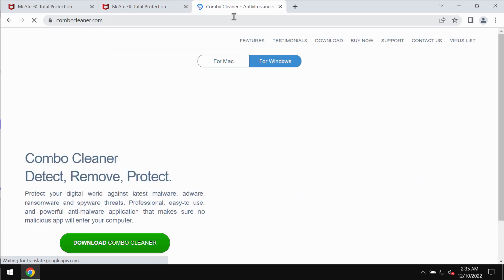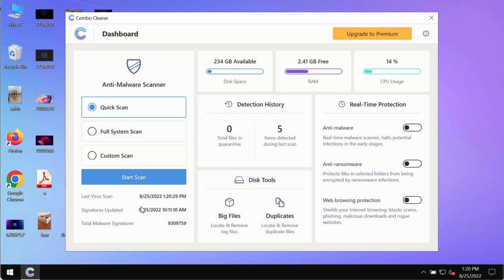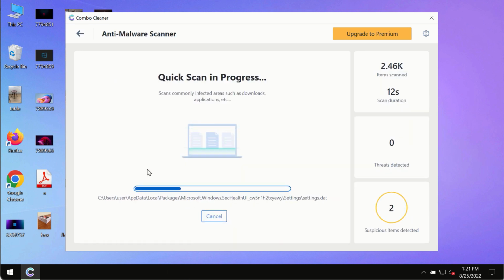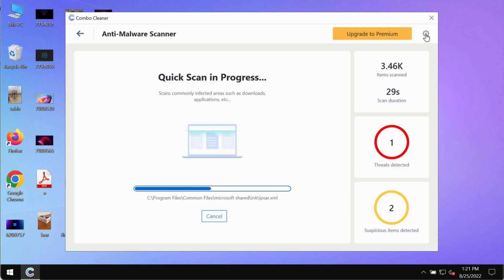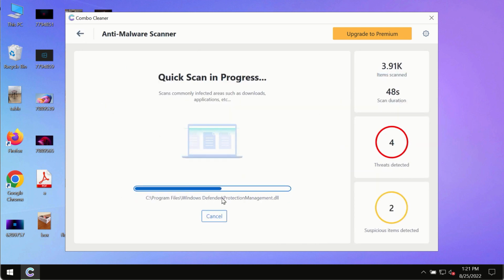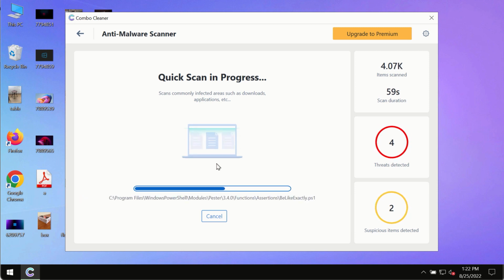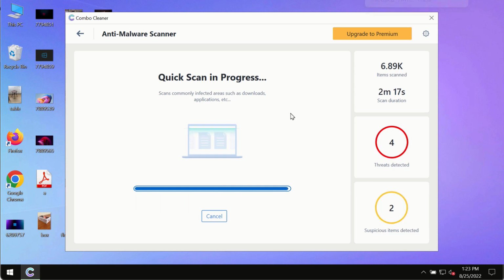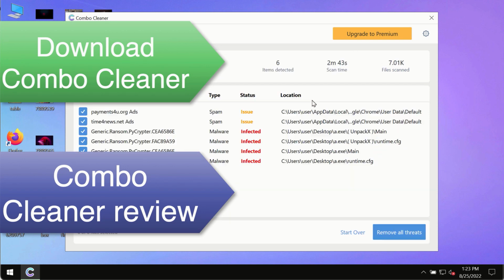Borag.live online pop-up scam (removal guide).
Borag.live stands for a new malicious site. It displays fake security alerts that try to make you really scared about the condition of your computer in order to make you eventually forced to download and install some potentially unwanted applications. Get rid of these pop-ups with Combo Cleaner Antivirus via the official or, optionally, follow the manual guidelines provided in the video.